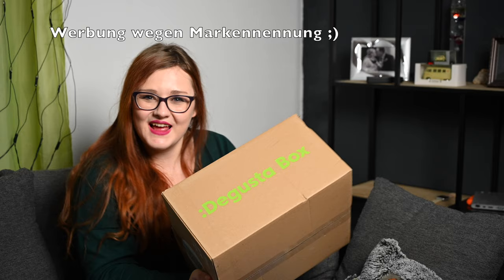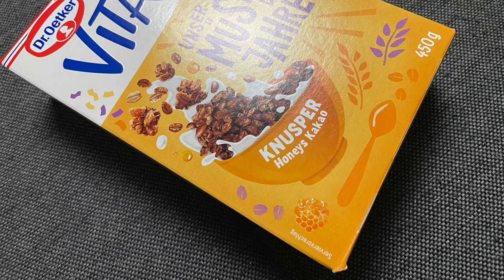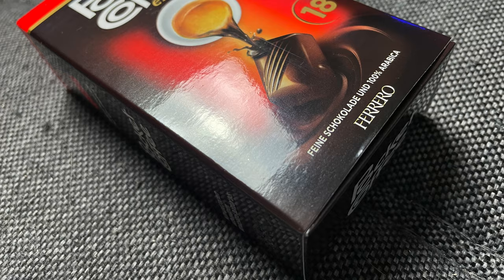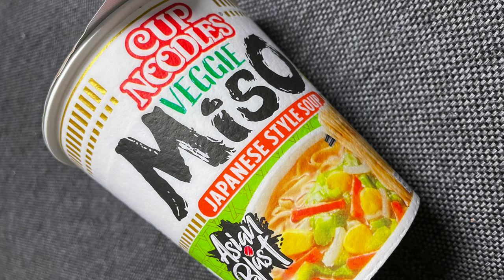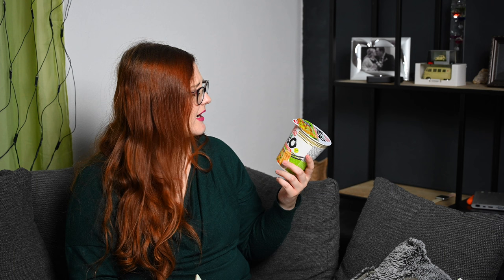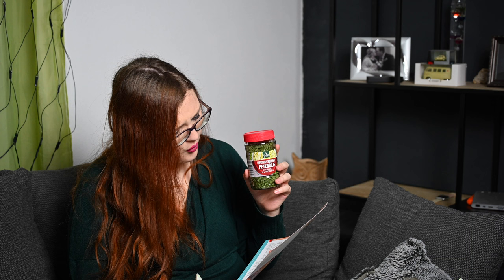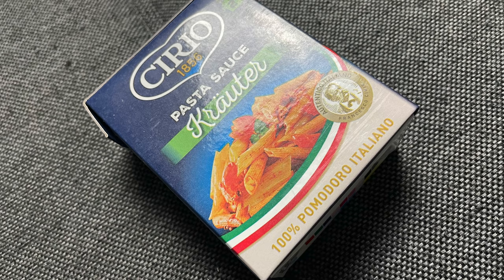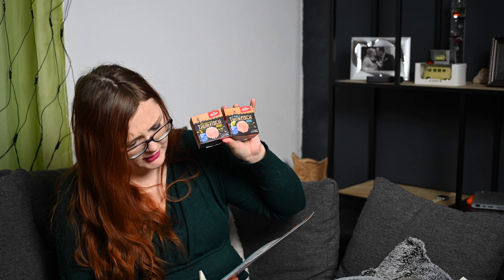UNBOXING | Degustabox Monat Januar || Kann das schmecken?!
Heute habe ich endlich das nächste Unboxing für euch.
Die Degustabox Januar ist bei mir angekommen und wieder
prall gefüllt mit leckeren Lebensmitteln.
Wir haben Süßigkeiten, Herzhaftes und sogar Getränke in der Box.
Ich war wieder mega begeistert von den vielen leckeren Sachen.
Wenn euch also interessiert, was so in der Box war, dann schaut euch einfach mein Video an. 😊

Oceansapart Rabatt Code: raphi2 (2 Sets zum Preis von einem ab 79 € Mindestbestellwert)

!!! ACHTUNG !!!

(Die einzelnen Links zu den Produkten füge ich dieses mal nicht an, da es mega spät ist und ich mega müde bin. 😅 Wenn euch ein Produkt interessiert könnt ihr mich aber sehr gerne Fragen und ich werde euch die Links zukommen lassen 😊)

📦 Pakete senden an:

Raphaela Kulzer
Postfach 2 24
94302 Straubing